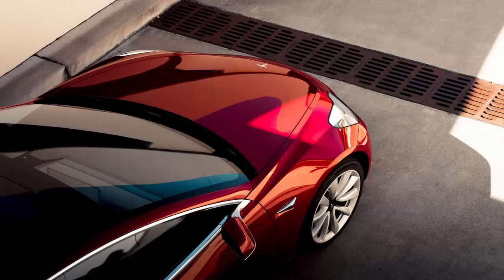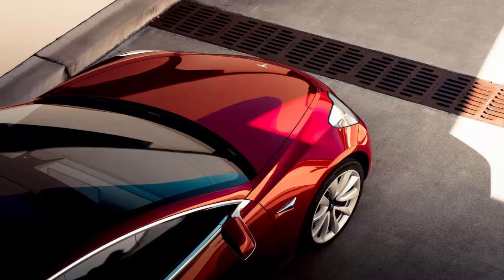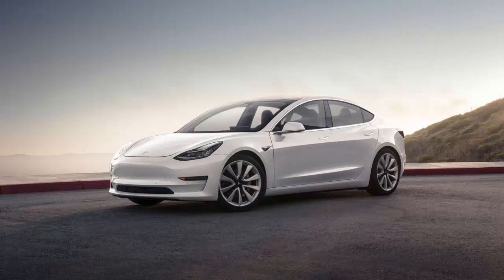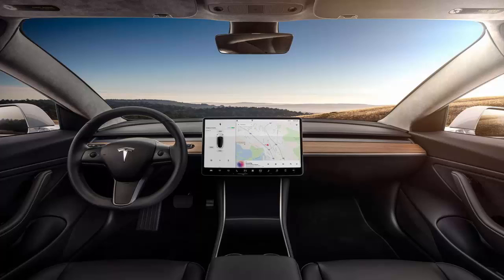TESLA MODEL 3 FIRST DRIVE THIS IS THE CAR THAT ELON MUSK PROMISED - World New TV